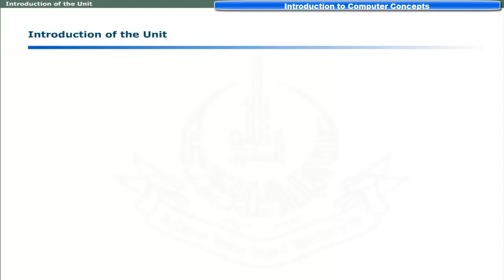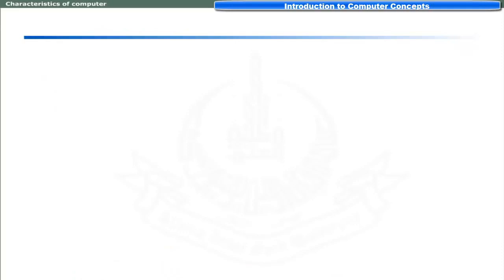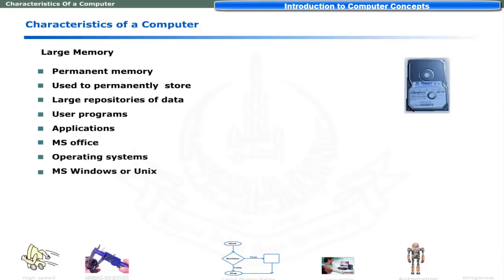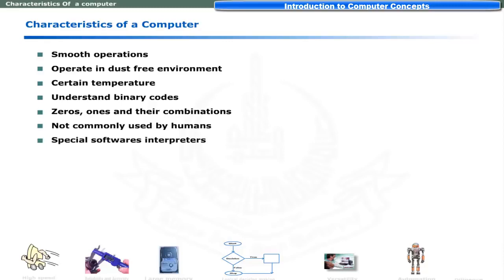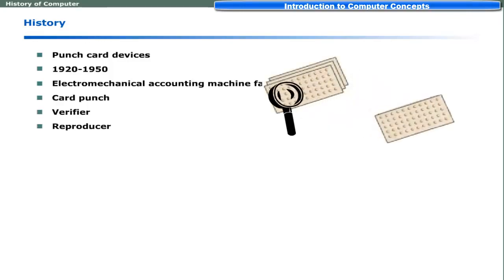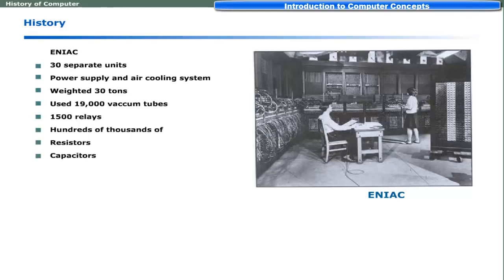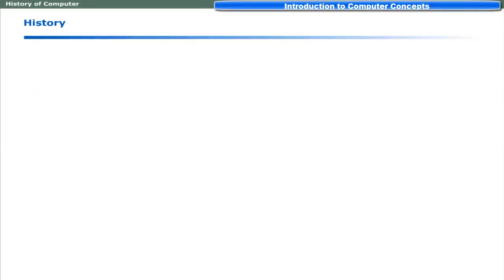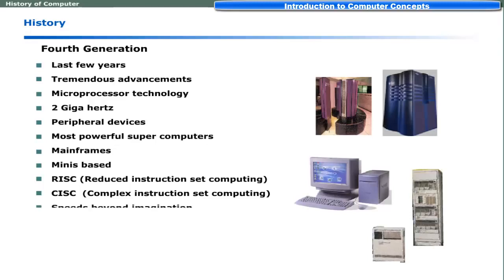April 11, 2020